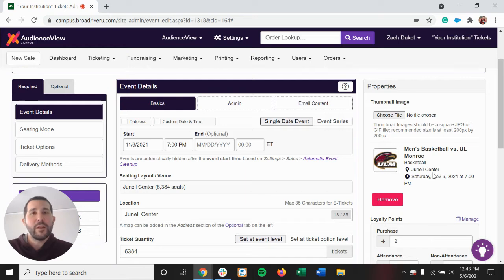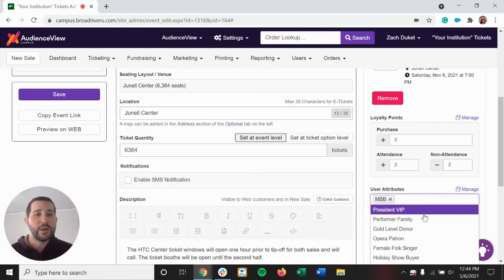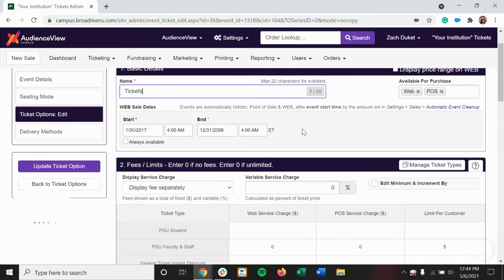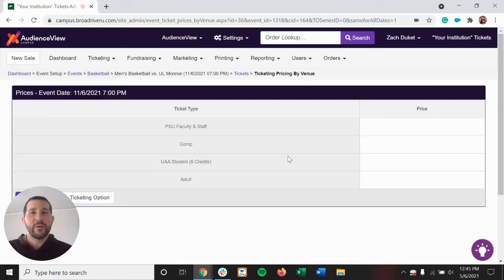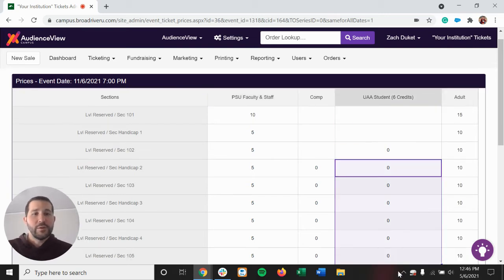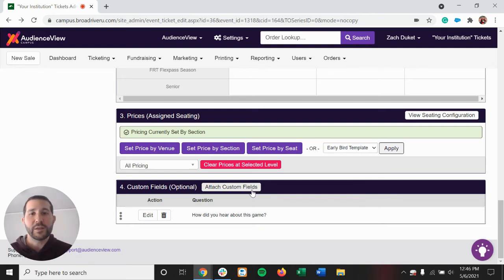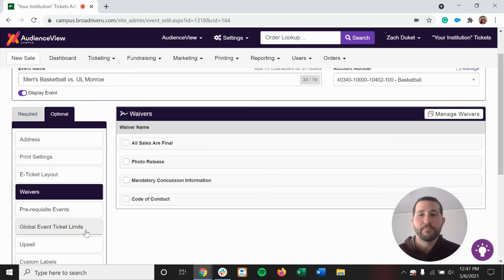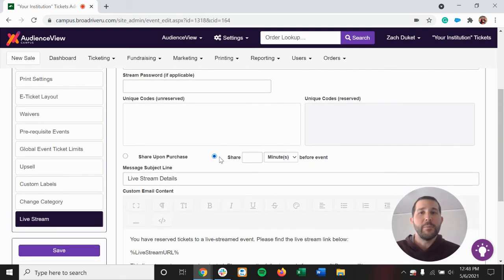Event Configuration with AudienceView Campus